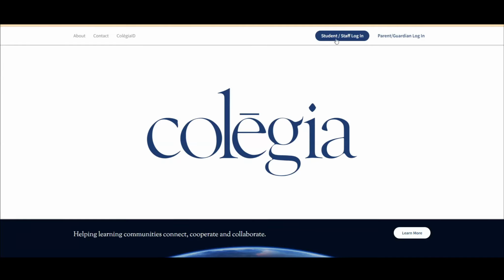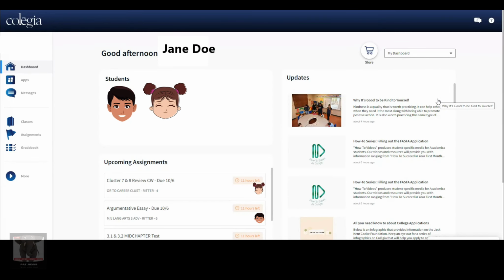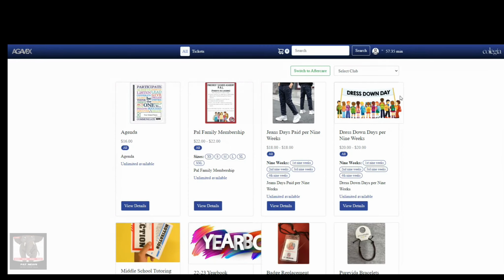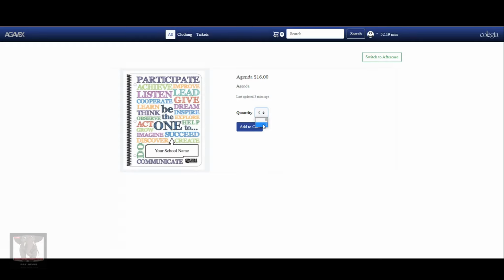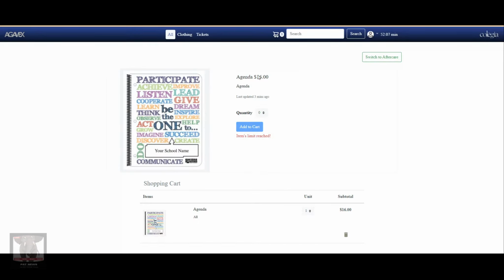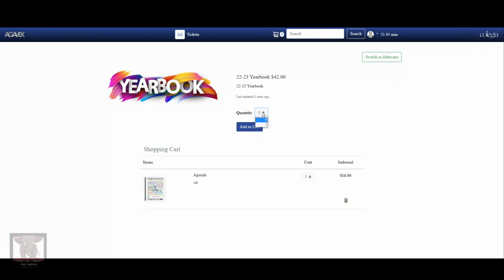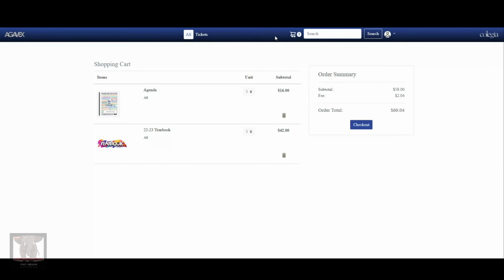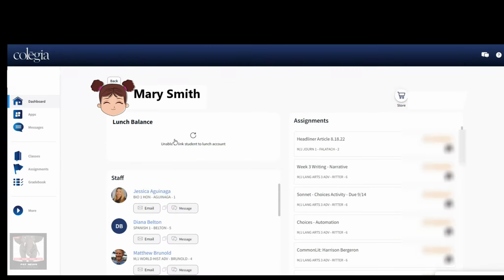Parent Media Store Tutorial (UPDATED)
Quick video helping parents with the Media Store section.